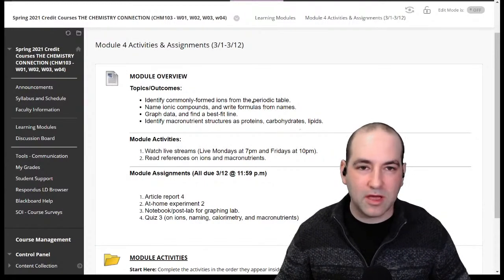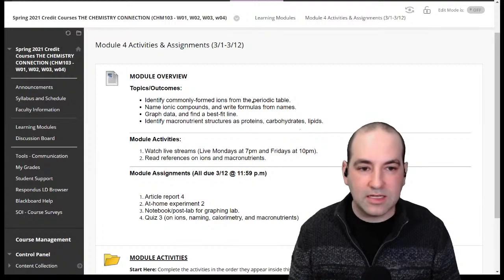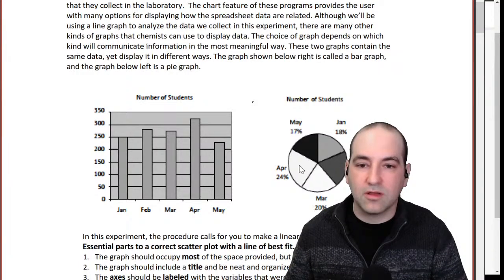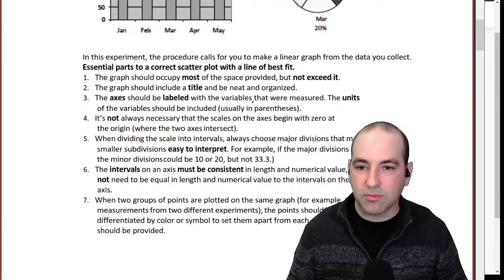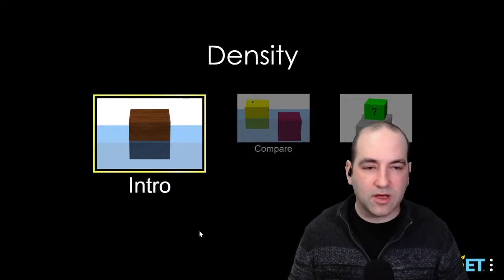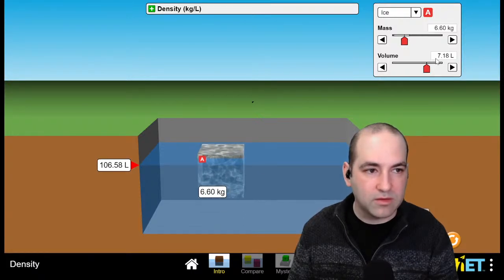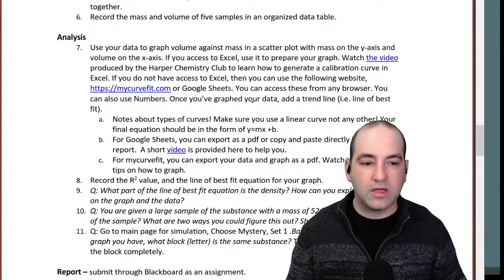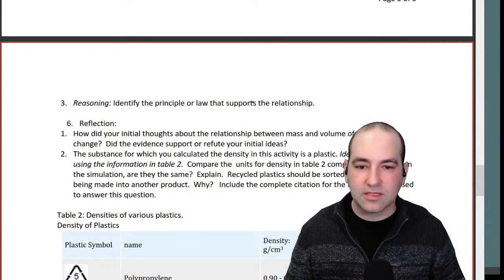CHM 103 - Module 4 intro & graphing